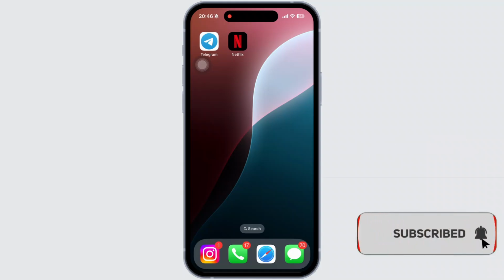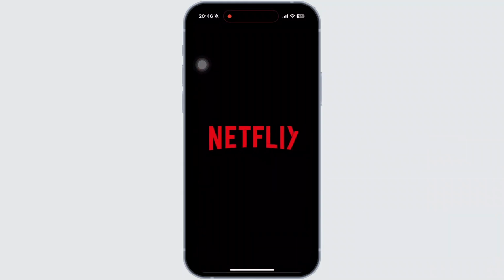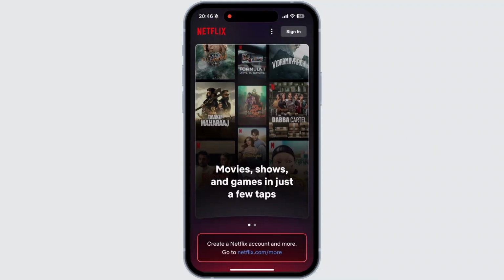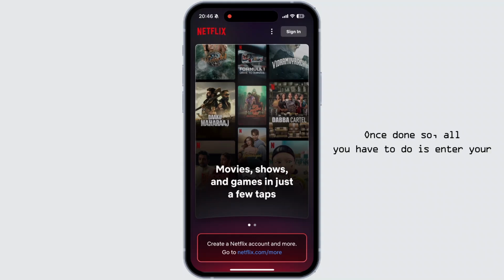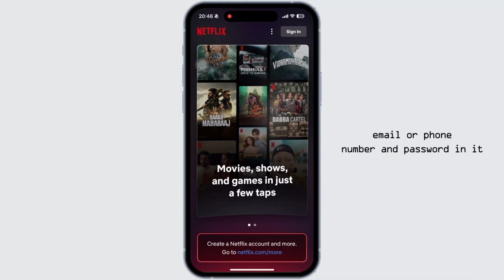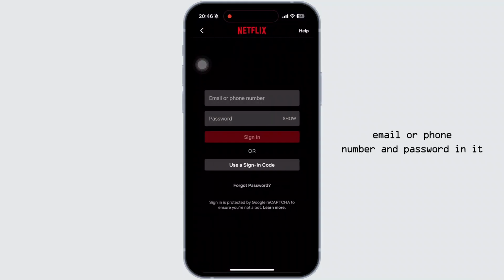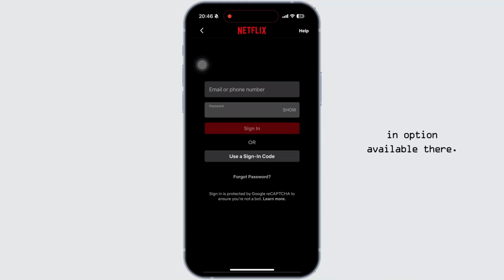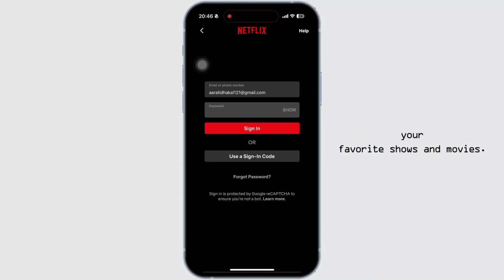How to Login Netflix from iPhone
How to Login to Netflix from iPhone (2025)!
Need help logging into Netflix on your iPhone? This video will show you how to sign in quickly and easily from your device. Whether you're a new user or have an existing account, we’ll guide you through the login process, including how to troubleshoot common login issues. Watch now to start watching your favorite shows and movies on Netflix right from your iPhone!

Timestamps:

00:00 How to Login to Netflix from iPhone
00:10 Troubleshooting Common Netflix Login Issues on iPhone